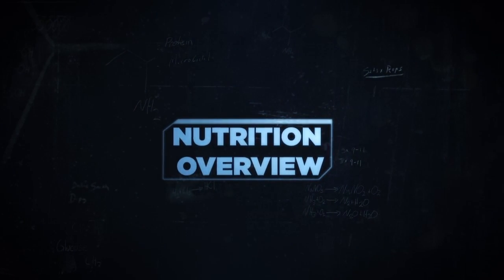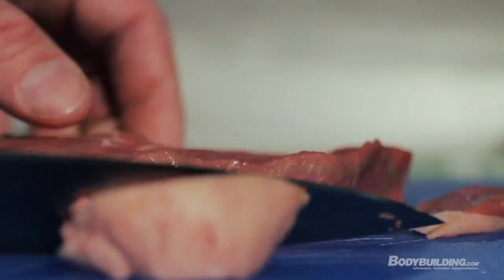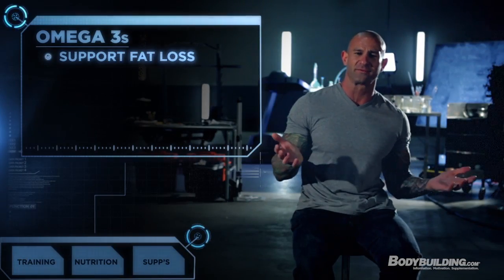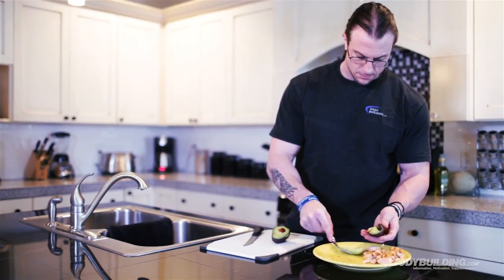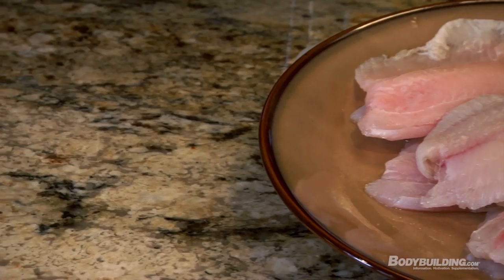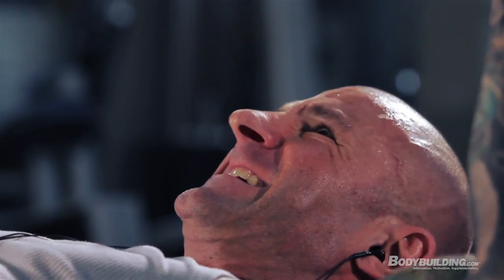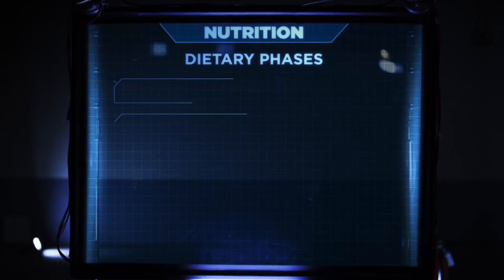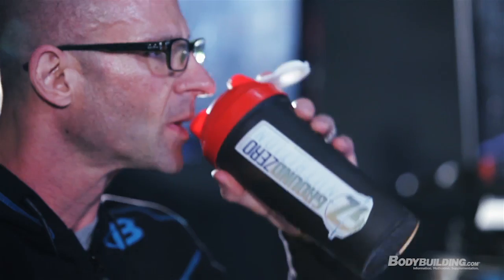Nutrition Overview | Jim Stoppani's Shortcut to Shred Training Program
Shortcut to Shred includes a precise, three-phase nutrition plan engineered to help you build muscle and burn fat for six solid weeks. Start your shred in the kitchen.

Six weeks is plenty of time to drop significant body fat, build muscle, and even gain strength if you combine a well-designed training program with a smart nutrition and supplement plan. It doesn't get much smarter than the Shortcut to Shred. The workout, diet, and supplement regimens are based on real science and made for real-world application.

I rely heavily on published nutrition research. To ensure the research is effective outside the lab, I test it on my own physique before delivering it to my clients. With all that data, I am able to create science-backed nutrition plans that deliver stellar results. Shortcut to Shred may be my best program yet.

The Shortcut to Shred nutrition program is built on three distinct phases. Each phase has unique macronutrient nutrient requirements to help you build maximum muscle and torch as much body fat as possible. As Shortcut to Shred progresses, the nutrition plan changes to ensure you recover from your workouts and shred for six solid weeks without a plateau.

MIGHTY MACRONUTRIENTS
The three macronutrients are protein, carbohydrates, and fat. Before we break into the Shortcut to Shred nutrition plan specifics, let me explain what each macronutrient does and why it's important.

ALL-POWERFUL PROTEIN
Protein is the most critical macronutrient on the Shortcut to Shred program. Muscle is made out of protein, which is essential for muscle growth, repair, and recovery. It's also a critical fuel source. Your body can break protein down and use amino acids as a muscular energy source.

Research suggests that high-protein, low-carbohydrate diets work well for fat loss. This is particularly true for those trying to maintain or build lean muscle at the same time.

It is difficult for the body to take protein and convert it into body fat. It's not impossible, but out of the three macronutrients, the body has to work hardest to convert protein into body fat. It's either going to use protein to synthesize tissue, or break it down for energy. Protein is a home run when it comes to dropping body fat, building muscle, and gaining strength.

Anyone who is training intensely needs at least one gram of protein per pound of bodyweight. Research suggests that eating as much as 1.5 g of protein per pound of bodyweight is very effective at promoting muscle growth and strength gains. You will eat 1.5 g of protein per pound of bodyweight throughout Shortcut to Shred. Research supports this quantity of protein, as do the results of my own clients.

HOW PROTEIN MAKES MUSCLE
The body breaks apart the bonds that bind ingested amino acids together into single amino acids, or short amino acid chains called peptides. These digested amino acids and peptides are then absorbed by the intestines, where they eventually enter the blood stream to travel to your muscles and other cells. In the muscle cells, these amino acids are reassembled to form the protein that makes up muscle fibers. In the end, your muscles grow bigger and becomes stronger.

FAT AND HAPPY
Fat is not the enemy. Eating fat doesn't necessarily make you fat, but certain fats are better than others. Fat is the second-most critical macronutrient in Shortcut to Shred for several reasons.